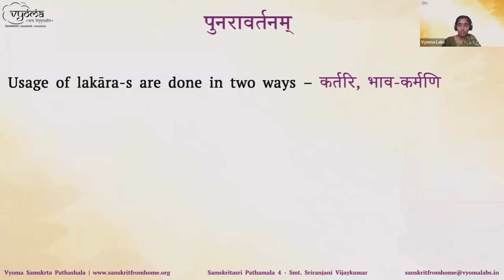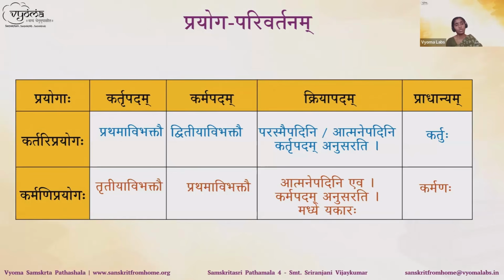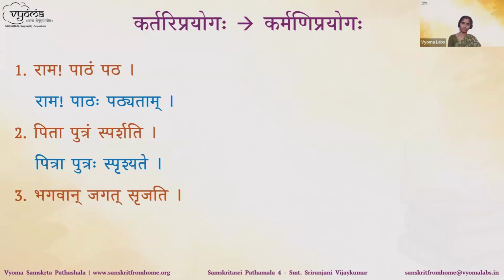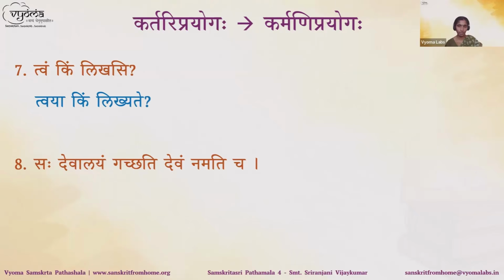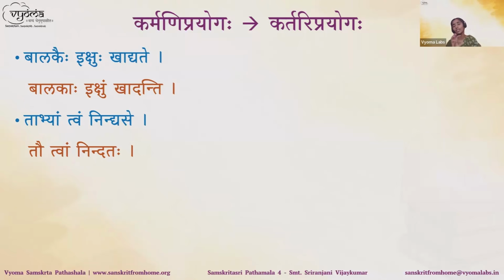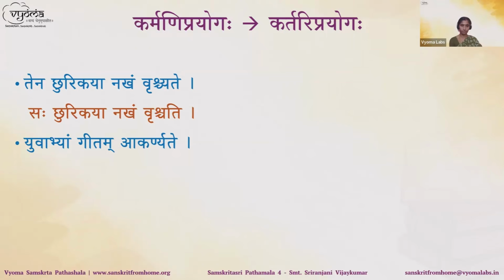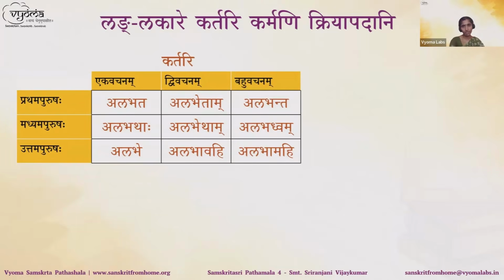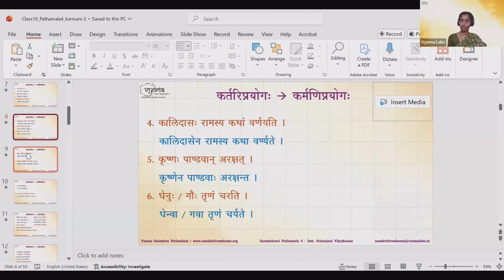16 | Karmani lakaras-2 | Samskritasri Pathamala 4 | Smt. Sriranjani Vijaykumar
Karmani Lakaras-1 has been taught in this video by Smt. Sriranjani Vijaykumar

Contribute now, to help us create this transformation: in INR or USD